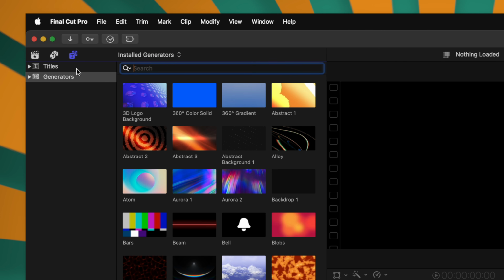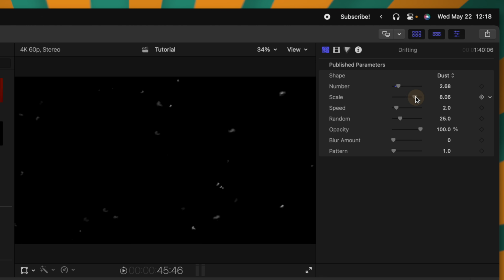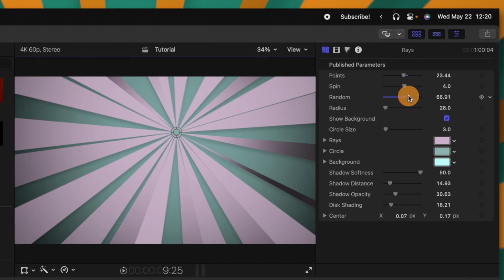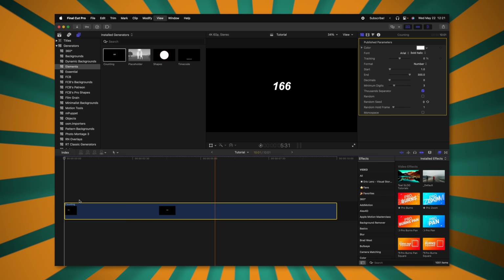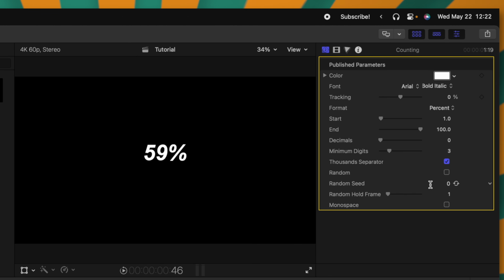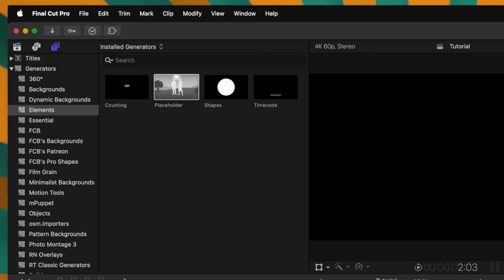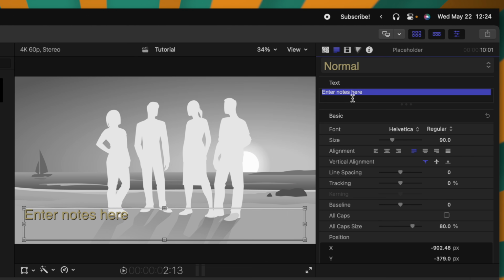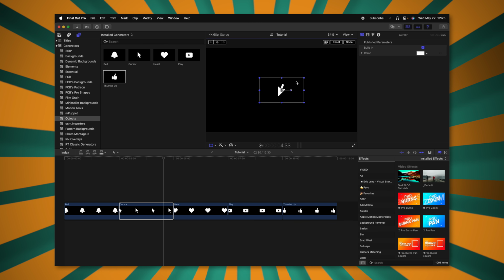Built-In Generators You Should Know in Final Cut Pro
• MY PLUGINS! •

Stock Video / Photos / Graphics Provided By Envato Elements!

⏱ Chapters ⏱
00:00 - Intro
00:22 - Drifting
01:17 - Rays
02:20 - Counting
03:58 - Placeholder
04:57 - Objects